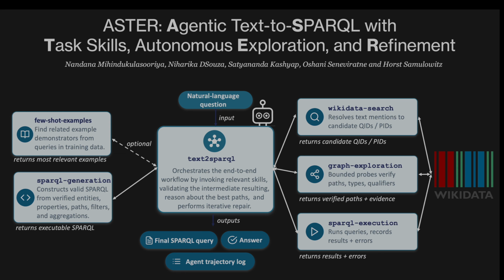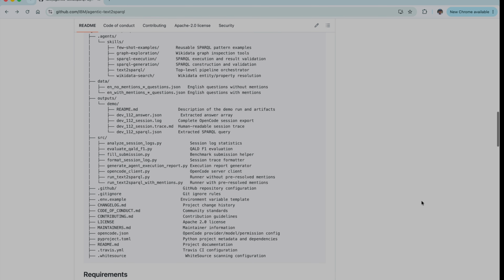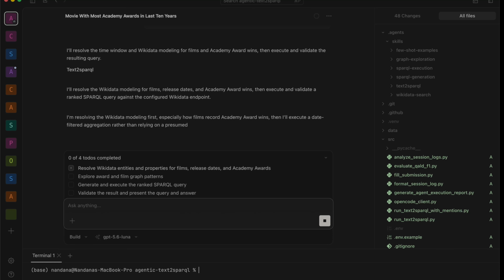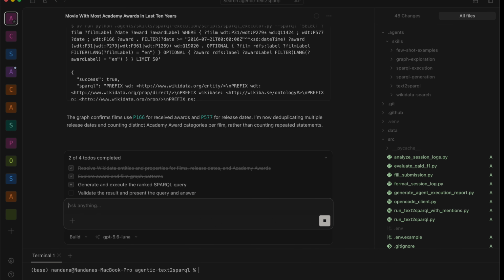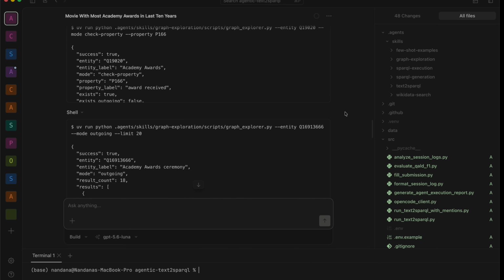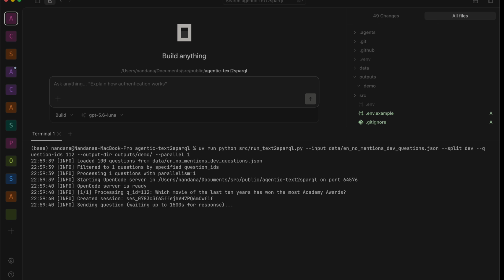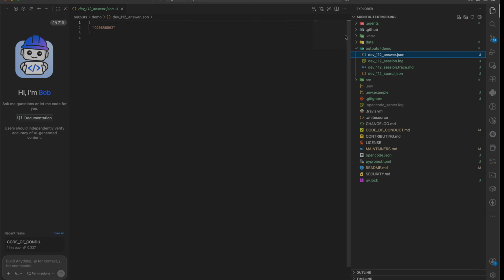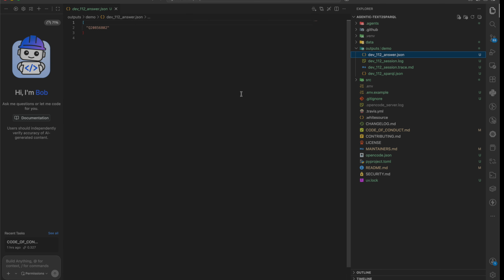ASTER: Agentic Text-to-SPARQL with Task Skills,Autonomous Exploration, and Refinement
We demonstrate ASTER, an agentic Text2SPARQL system that generates SPARQL queries over Wikidata given a natural-language question by orchestrating six explicit Agent Skills: entity and property search, graph exploration, SPARQL generation, SPARQL execution, execution-grounded validation and repair, and optionally few-shot
example retrieval. It uses OpenCode as the agent runtime and can be executed programmatically in a session in the OpenCode server or interactively inside the OpenCode IDE or the OpenCode shell.